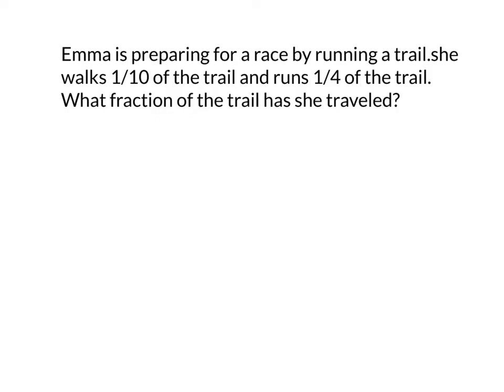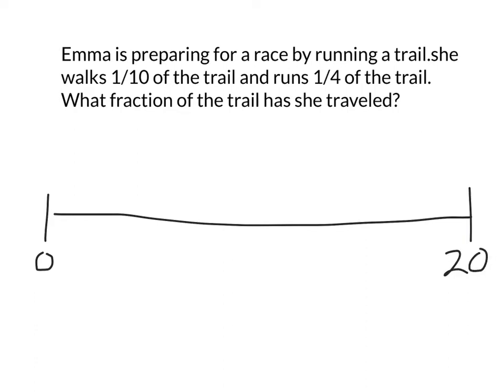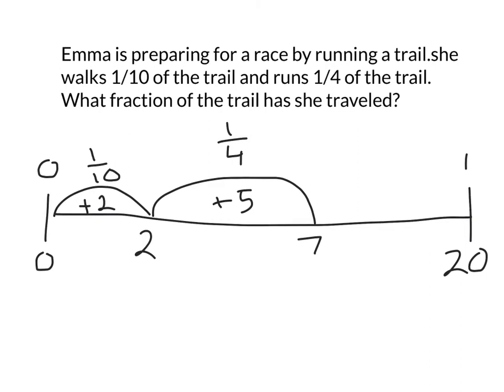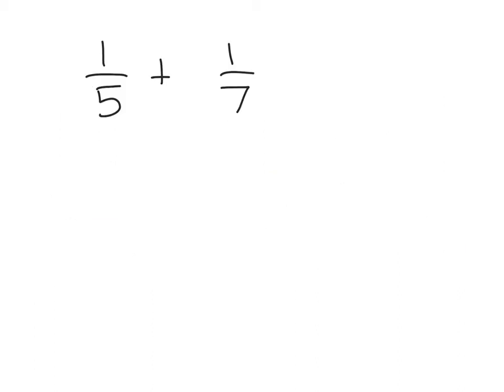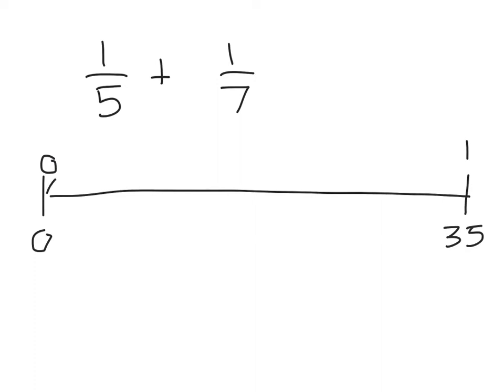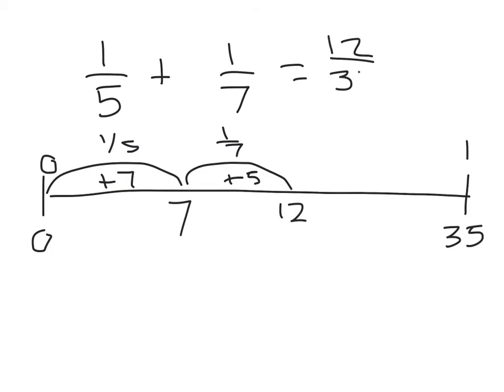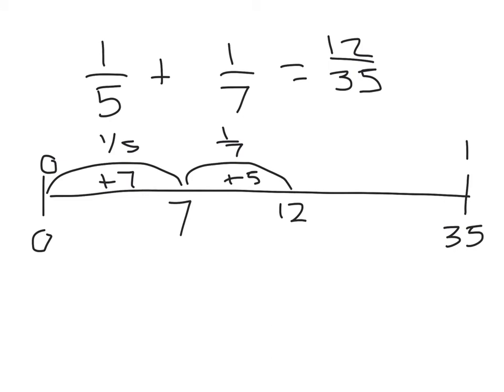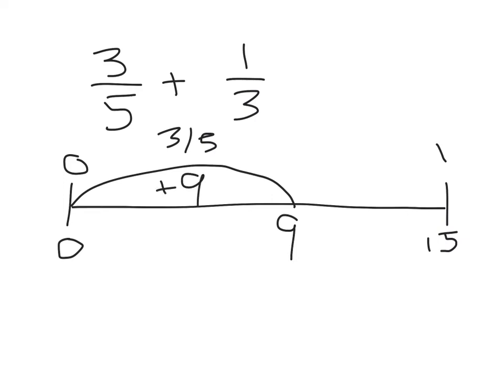Adding Fractions on a Double Number Line